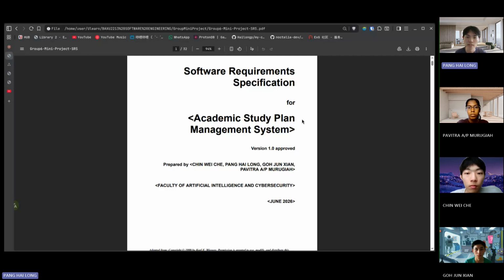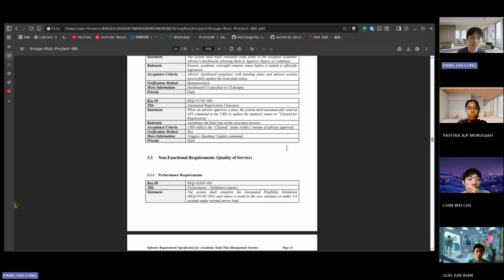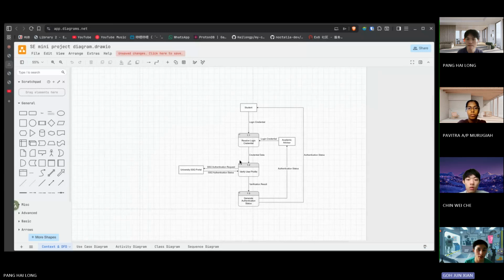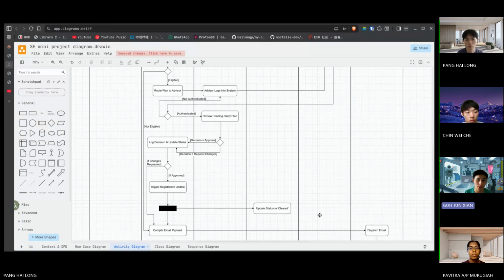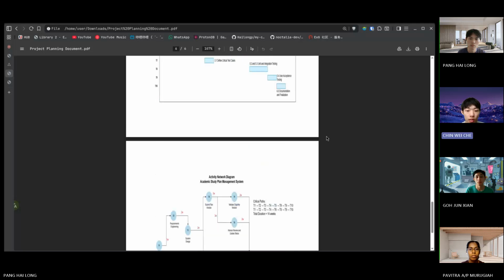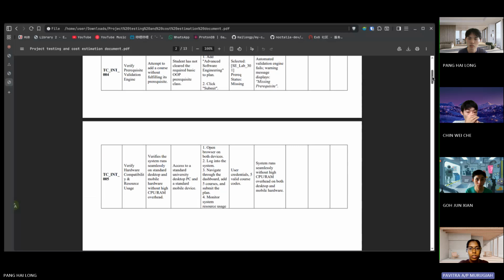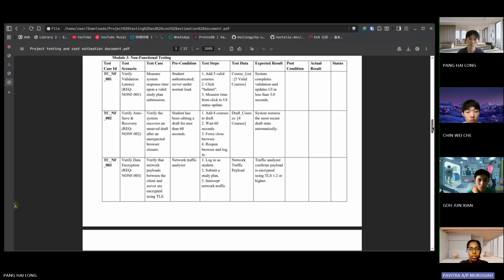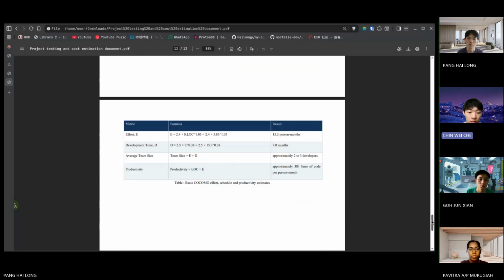Mini Project - Presentation | Software Engineering